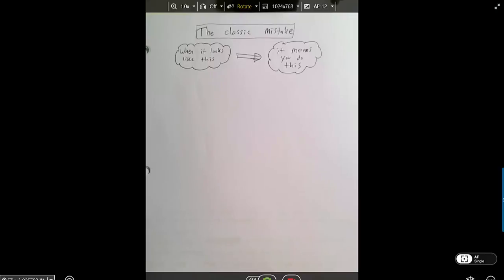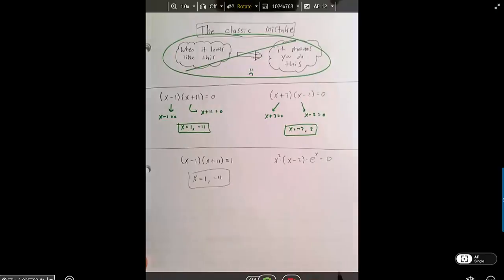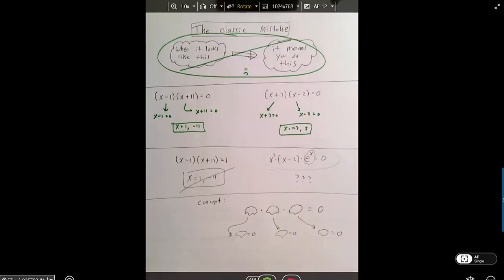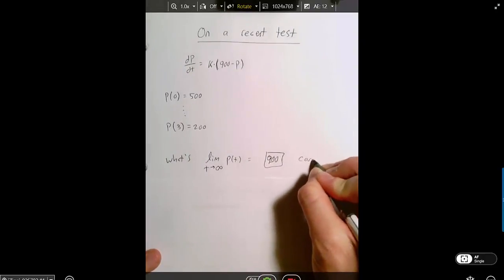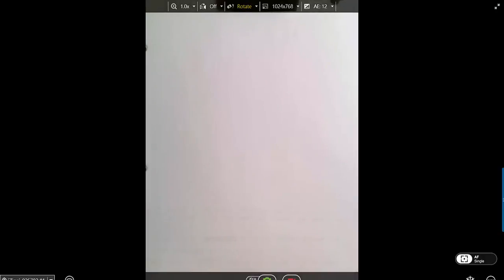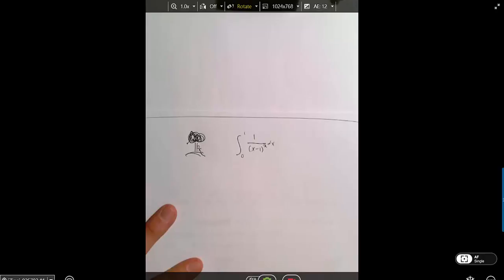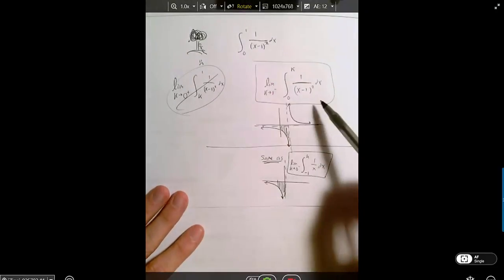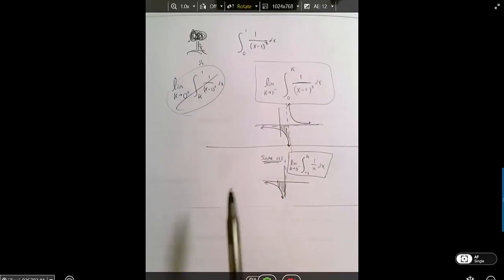Classic Math Student Mistake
Learn how not to make it!!